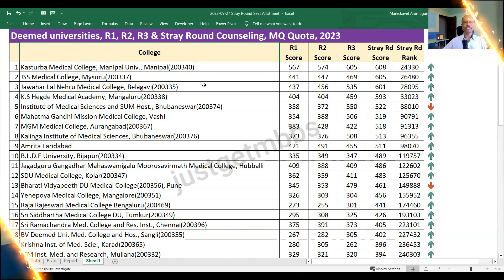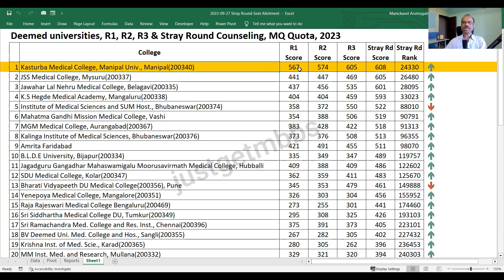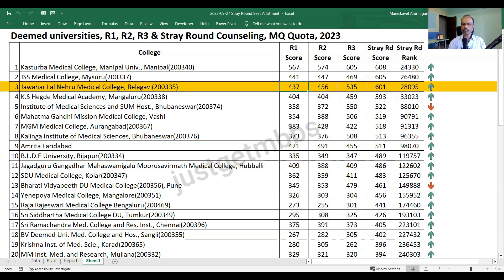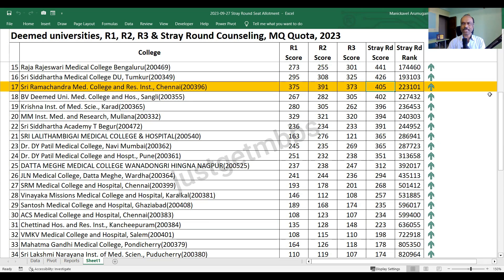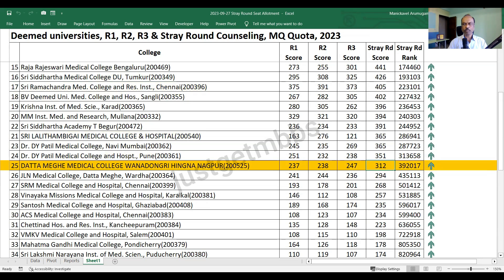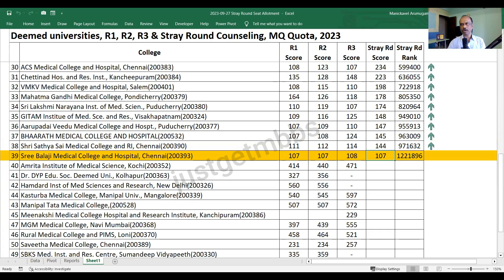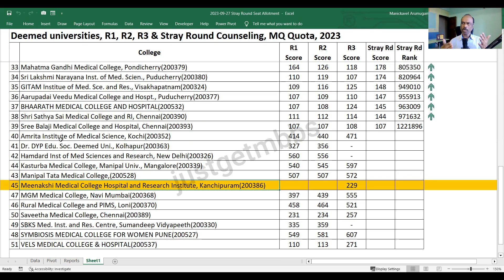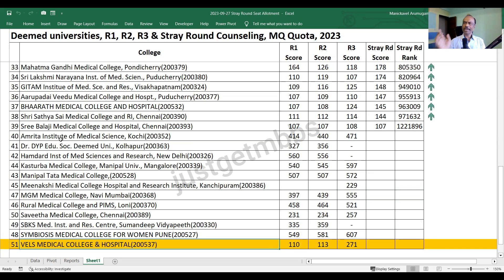Deemed Universities Stray Round Cutoff for MBBS | 2023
In this video, I have covered the cutoff marks for deemed universities for the year 2023 at the end of stray round counseling. We look at the cutoff in terms of NEET All India Rank and equivalent NEET marks. We also discuss whether the cutoff has increased or decreased compared to round 1, round 2 and round 3 results. Finally, we also look at whether all seats in deemed universities had been allotted in stray round or whether there are any unallotted seats available.